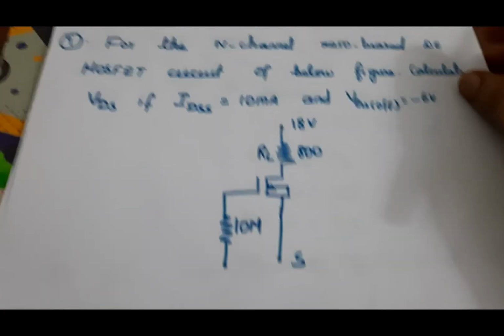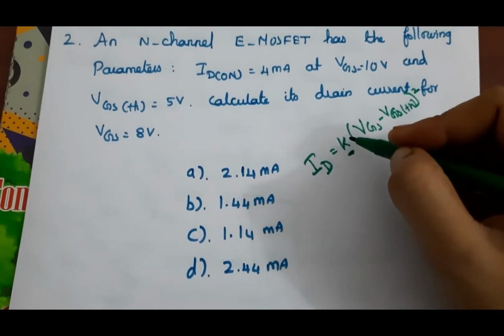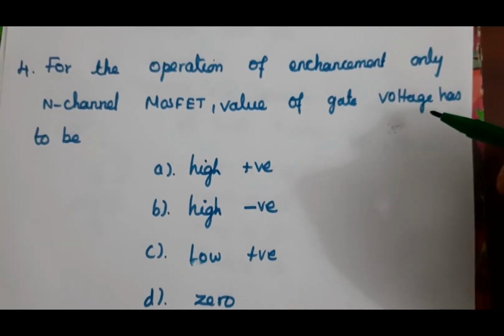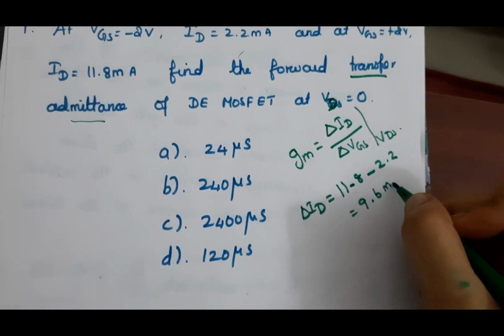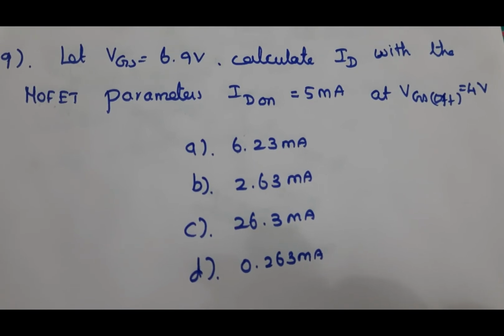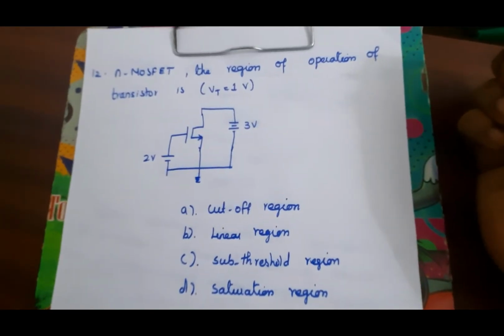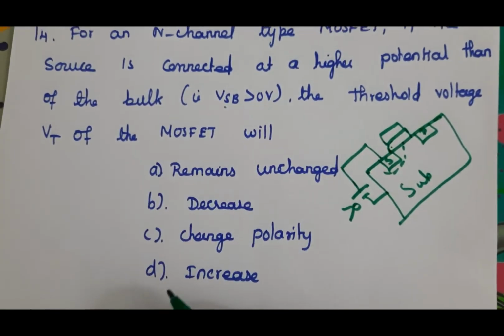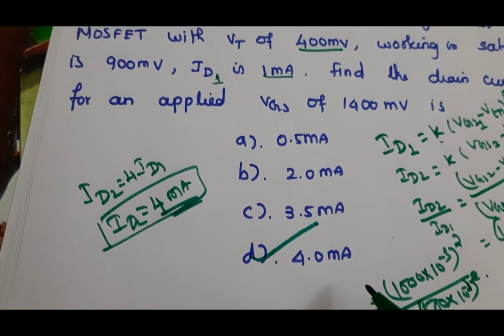SOLUTIONS for Test Series 5|EDC(MOSFET)| TRB,tneb ae,tancet, gate, isro preparation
ECE STUDY MATERIALS|Gate preparation/electro magnetic field/COMPUTER COMMUNICATION/metropolitan area NETWORKS|SOLVED quiz |how to crack TRB POLYTECHNIC exam